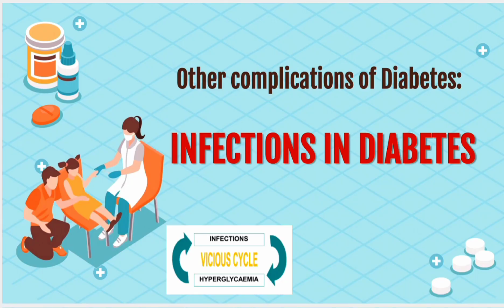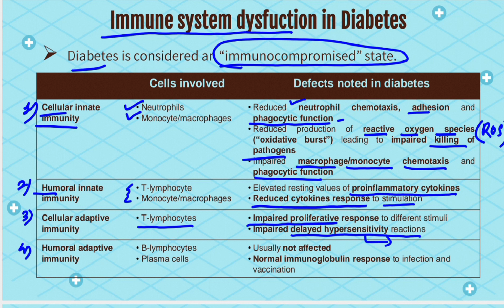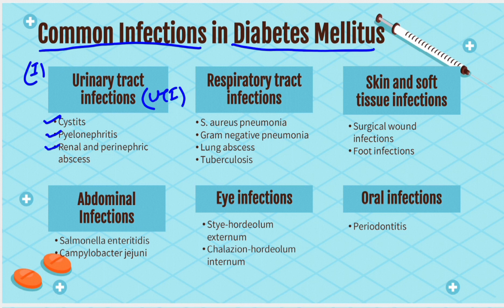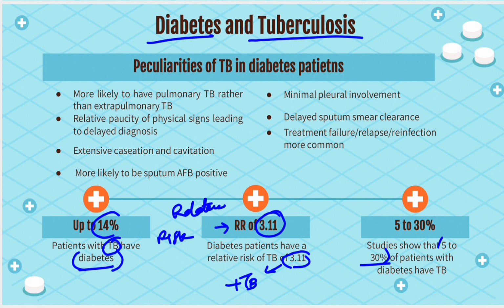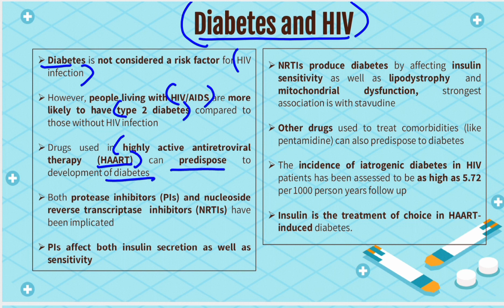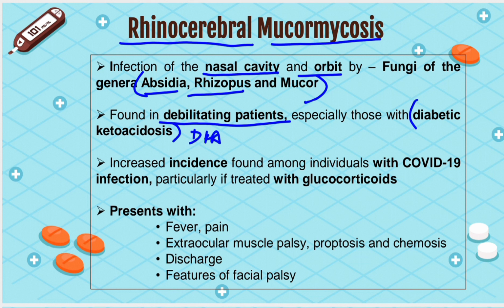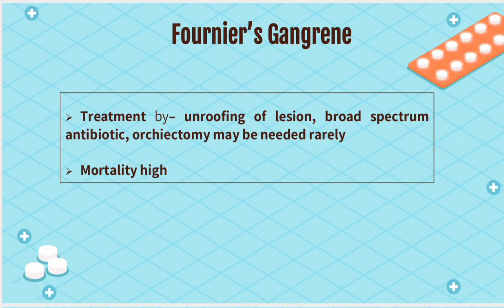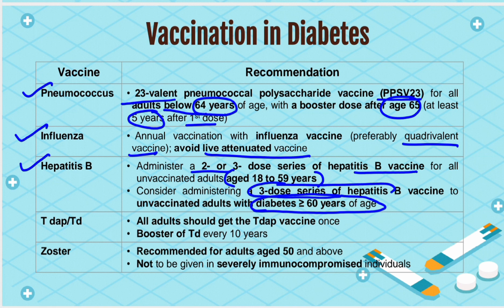Stop infections in Diabetes: The ultimate prevention guide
Infections in Diabetes

type 2 diabetes,
diabetes mellitus,
diabetes symptoms,
diabetes complications,
signs of diabetes,
diabetic foot infection,
diabetes itchy skin,
diabetes type 2,
diabetes skin problems,
diabetic foot,
fungal infection diabetes,
diabetic blisters,
diabetes treatment,
diabetes and fungal infections,
common yeast infection myths,
diabetic,
diabetes in india,
diabetes treatment in india,
diabetes fungal infection treatment

diabetes
type2diabetes
diabetesmellitus
diabetic foot
diabetesandfungalinfections
commonyeastinfection myths
diabetic
diabetesinindia
diabetestreatmentinindia
diabetesfungalinfectiontreatment